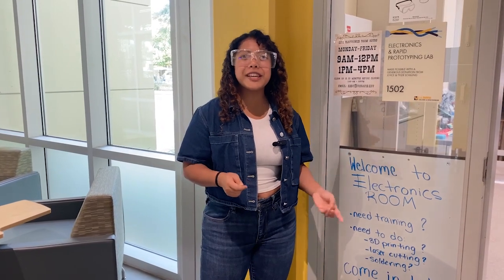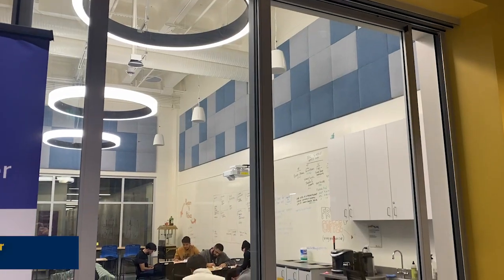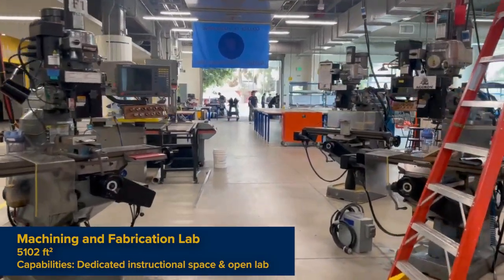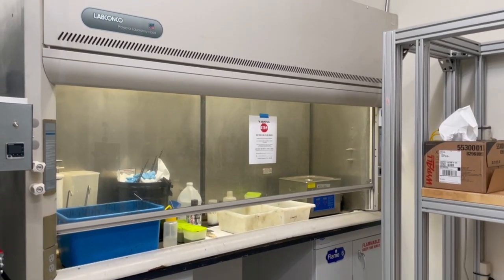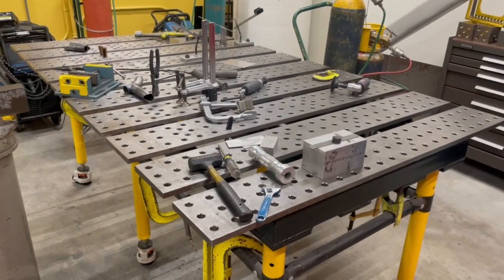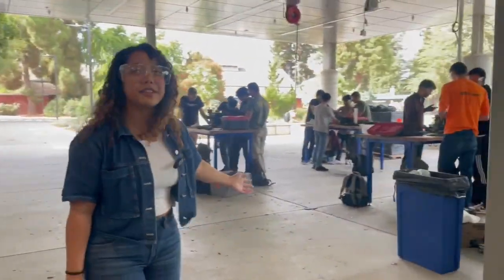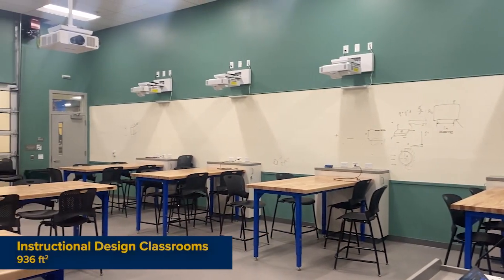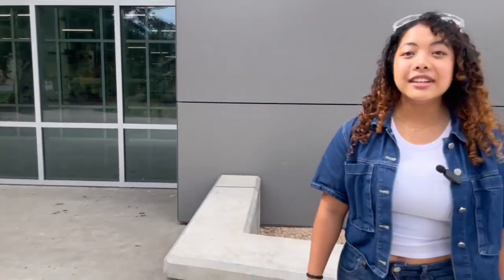Tour the Diane Bryant Engineering Student Design Center at UC Davis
On Friday, May 5, 2023, we opened the doors to the Diane Bryant Engineering Student Design Center, or ESDC. Nearly one year later, its walls are filled with Aggie Engineers creating prototypes for their startups in the Student Startup Center, working on 3-D printed projects for various classes, creating digital microscopes and spinning gyroscopes and much, much more. This video gives insight into the building's rooms and capabilities for students designing solutions for the world's greatest challenges.